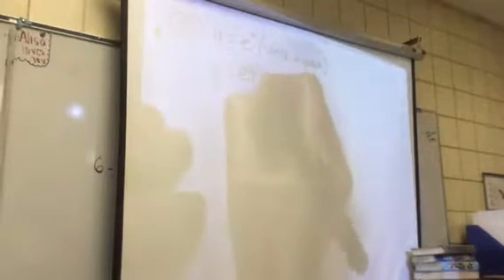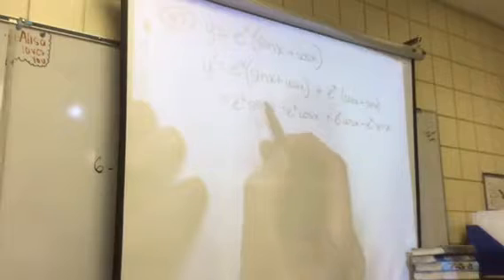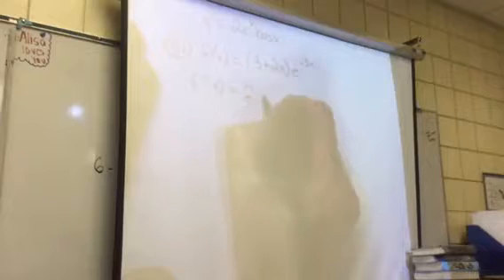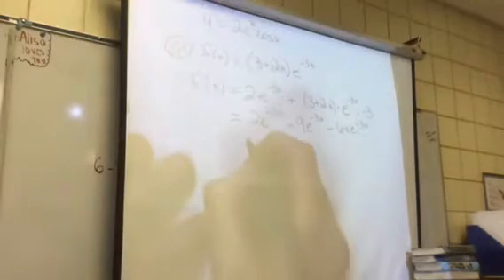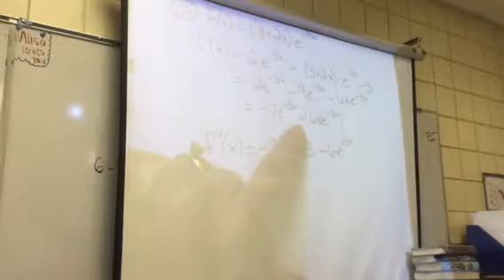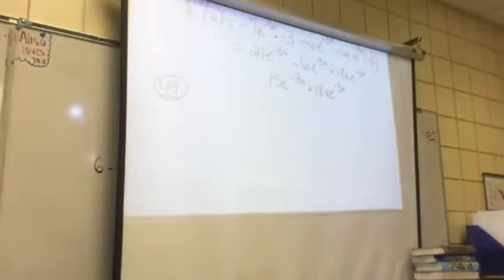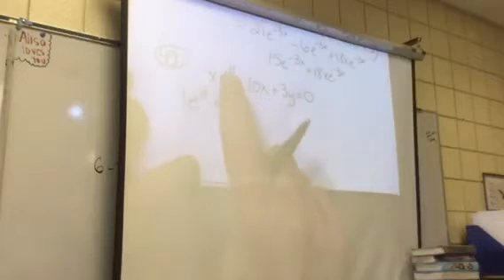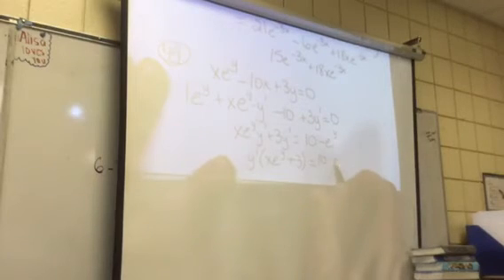Hmwk Larson p 431 & 439 Part 1